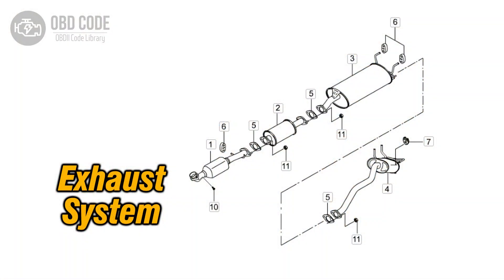P0477 Exhaust Pressure Control Valve "A" Low 🟢 Trouble Code Symptoms Causes Solutions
P0477 Exhaust Pressure Control Valve "A" Low